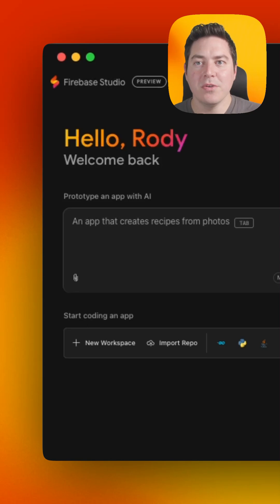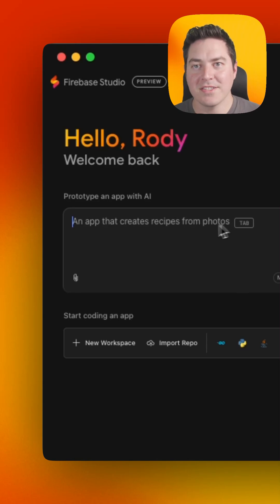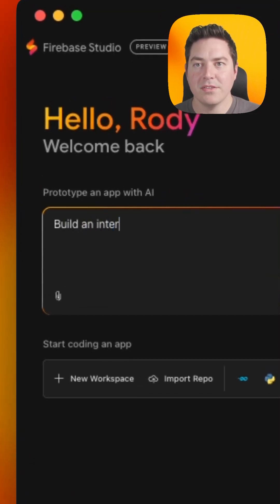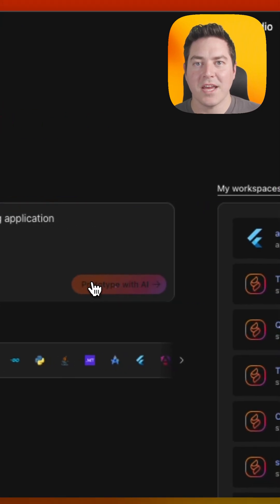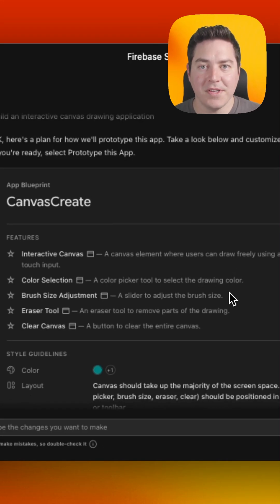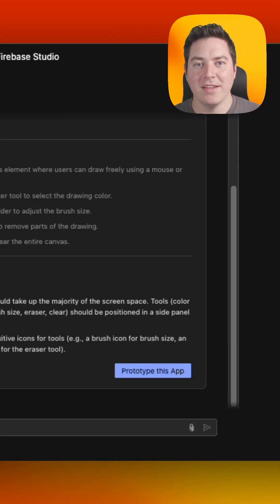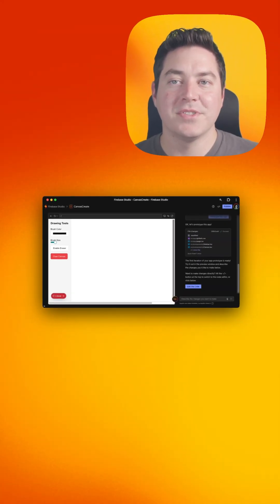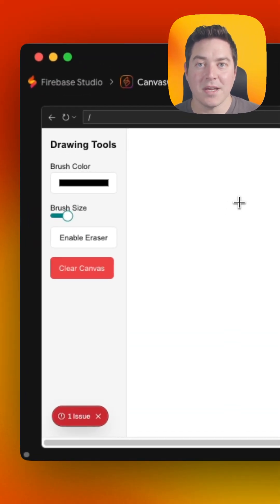Start prototyping with Firebase Studio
Did you know you can build an app with Firebase Studio? Rody, a Developer Relations Engineer for Firebase Studio shares how to build and deploy an app using the prototype feature.